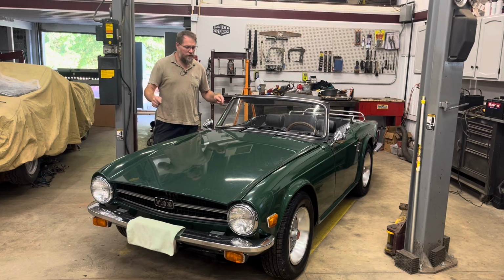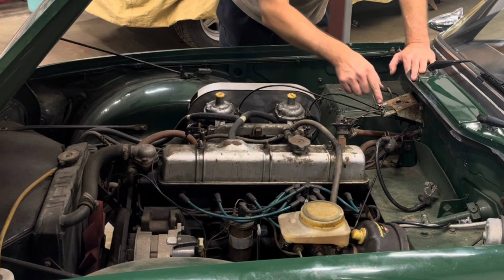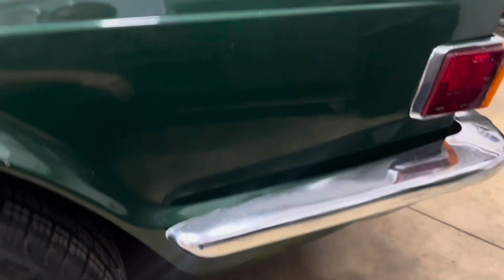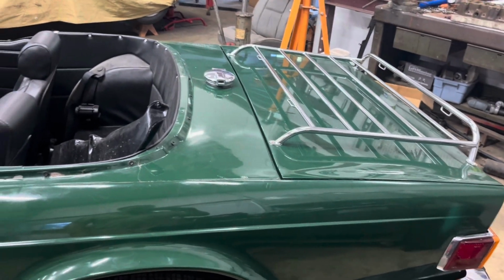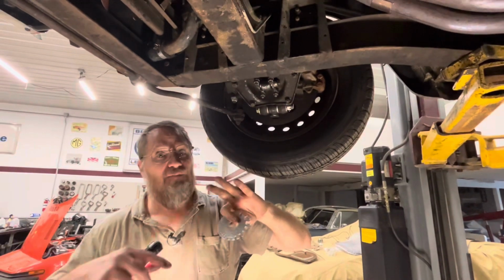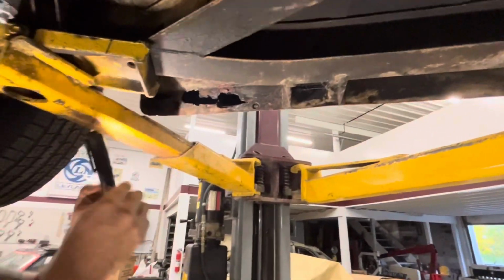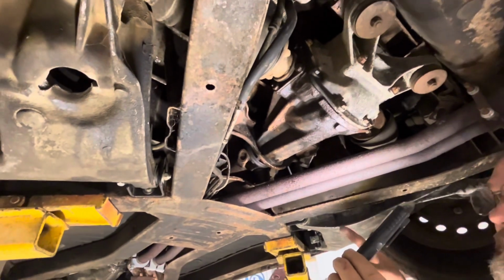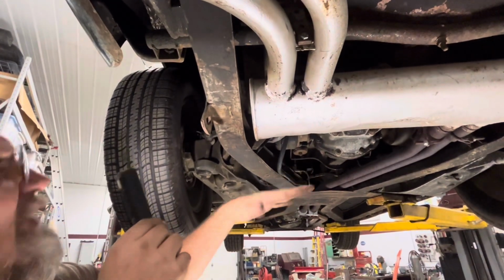Triumph TR 6 New Purchase Inspection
You asked for it, and we’re delivering! Today we’ll take you on a closer inspection of the 1976 Triumph TR 6 that the owner hasn’t had for very long to give him an idea of how good (or not so good) of a car he bought. It had originally come in for an apparent faulty alternator, and we found and discussed the cause behind that in last week’s video.

So come along with us as we discuss the paintwork, take a look under the bonnet, then put it up in the air to see if there is anything lurking underneath that we need to worry about now or in the future.

Valvoline VR1 20w50
5qt jug
6qt case.

Castrol GTX Classic 20w50
6 qt case.
5 qt jug.

Driven HR-1 20w50
6 qt case.
12 qt case.